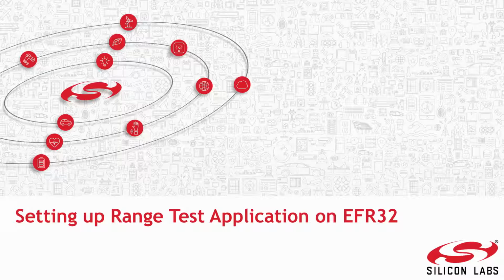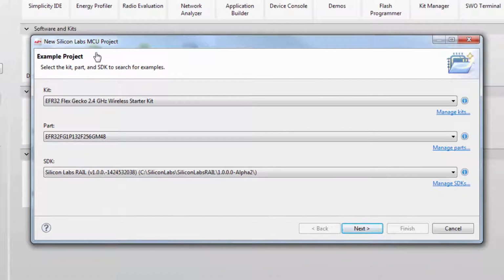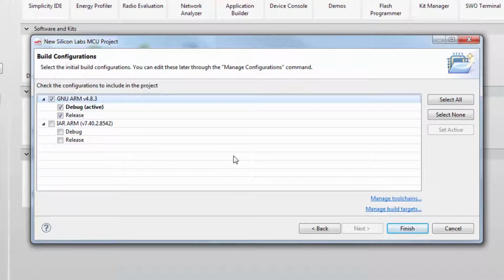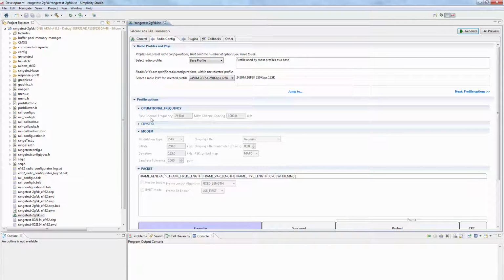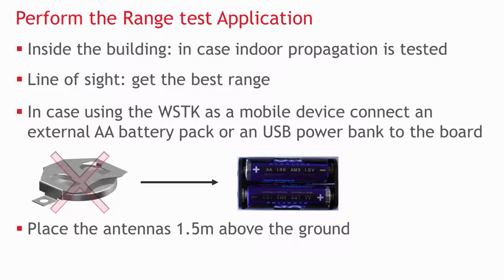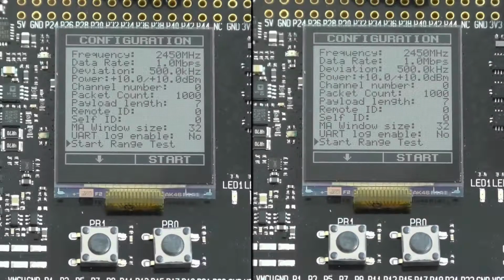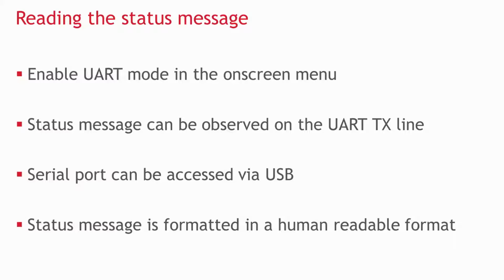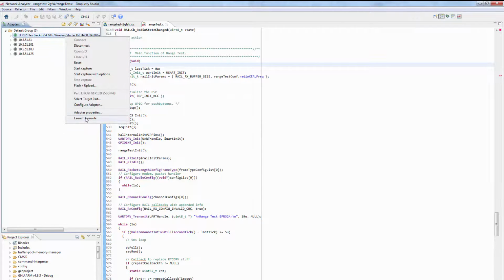Performing Range Tests with the Flex Gecko (EFR32FG) Proprietary Wireless Protocol Starter Kit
Learn how to run the range test application on the Wireless Gecko Flex Gecko family of the Silicon Labs wireless MCU-s. Radio Evaluation - Range test: Setting up the Range Test Application on EFR32FG.